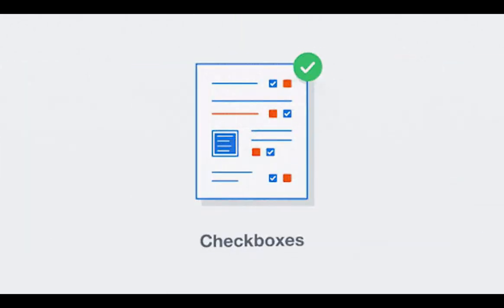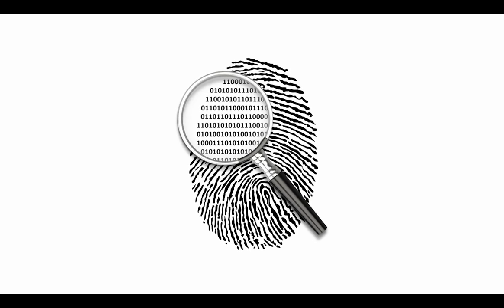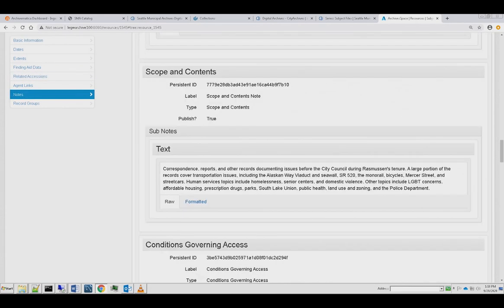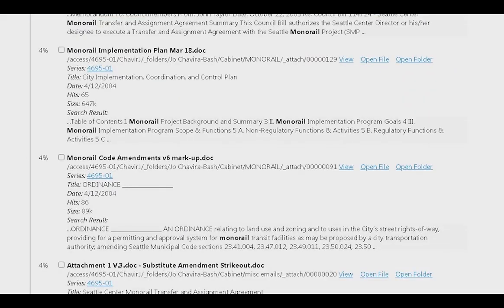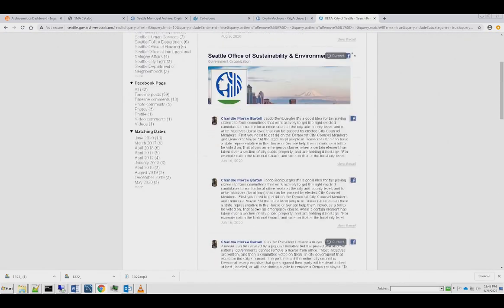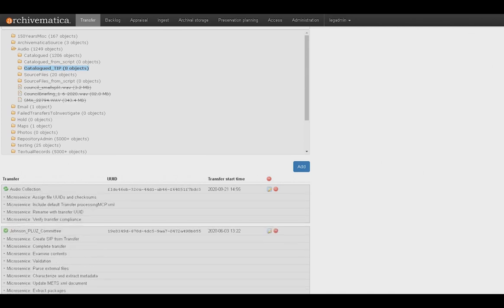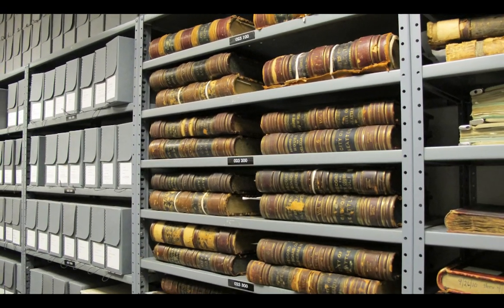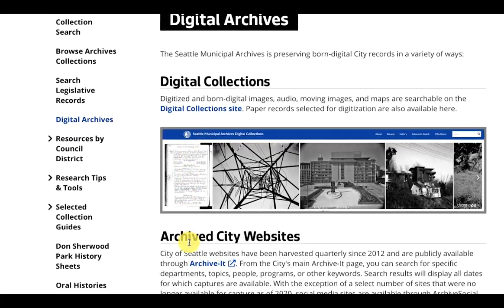Seattle Municipal Archives Virtual Tour: Digital Collections (Part 5 of 6)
Seattle Municipal Archives Virtual Tour:
Digital Collections (Part 5 of 6)
presented by Sarah Shipley (Digital Asset Manager)

Archives Month in Washington is an annual statewide opportunity each October to engage a range of audiences by communicating the value of our historical records, and raising awareness of the state's rich collections. The theme for Archives Month 2020 is "Creativity, Rights, and Resilience." Come on a virtual tour of the Seattle Municipal Archives with us!

Music
"Futuremono"
written, performed & recorded by Sun Awakening